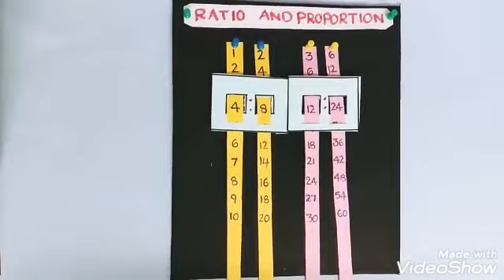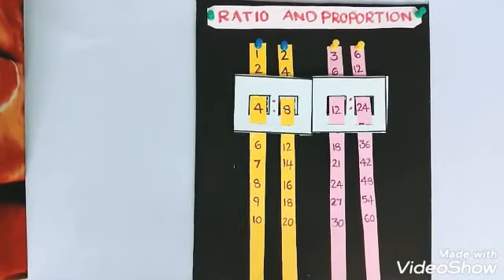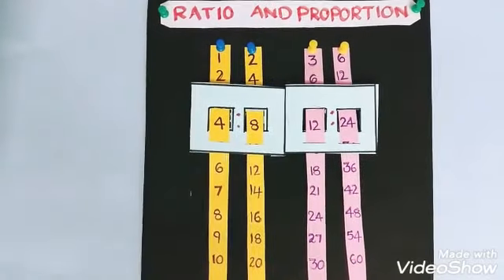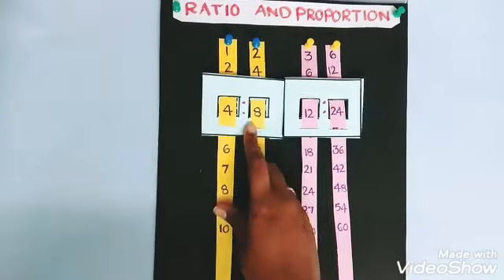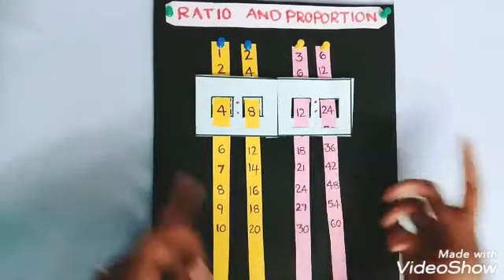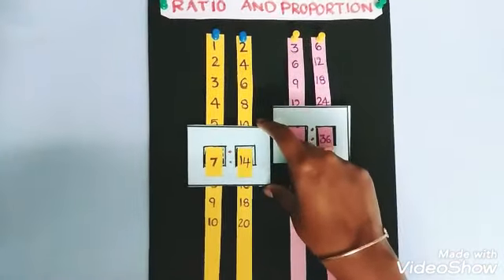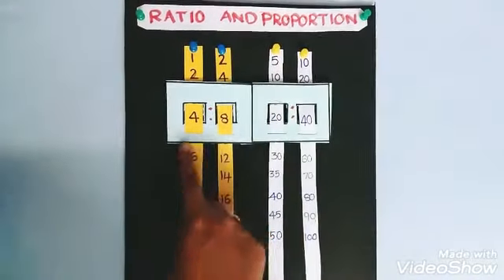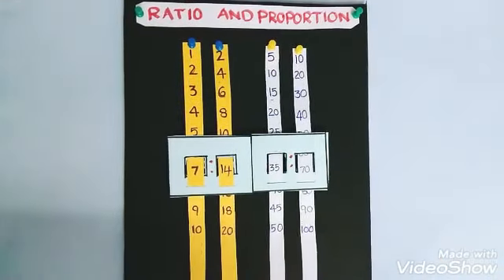Ratio and Proportion / Maths Working model/Maths Tlm/Usharani Adusumalli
Tqforwatching 🙏
Usharani Adusumalli.